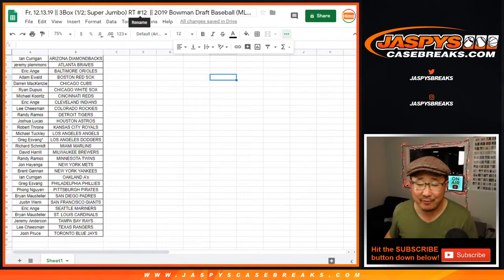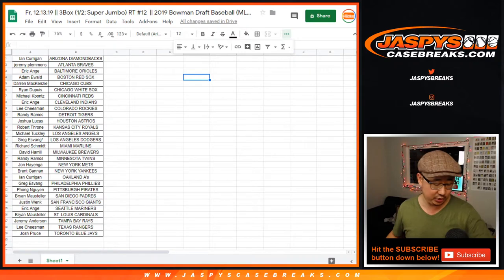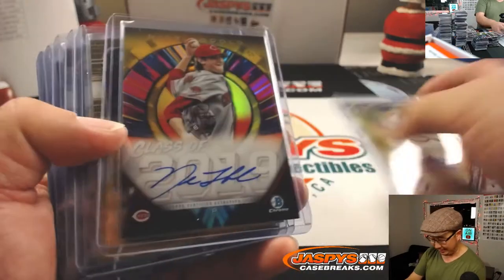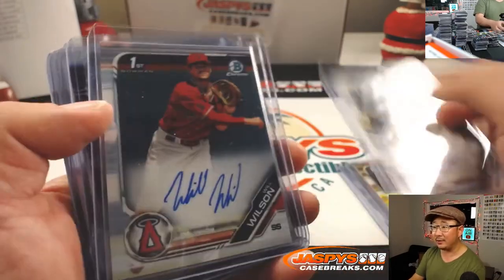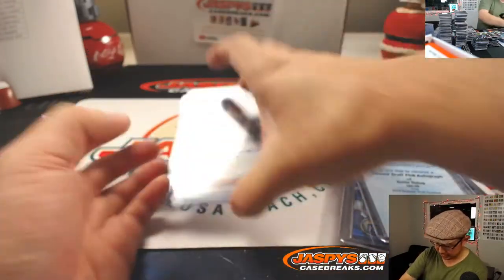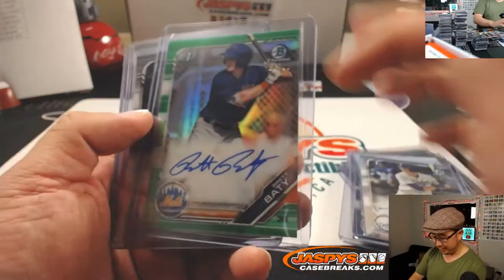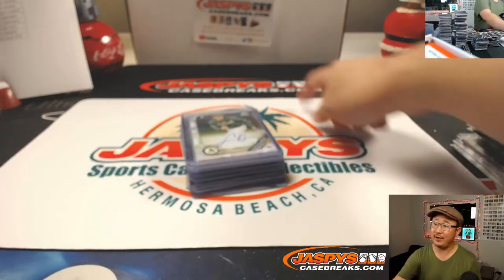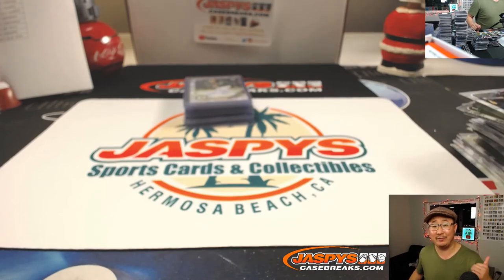RECAP || Fr, 12.13.19 || 3Box (1/2; Super Jumbo) RT #12 || 2019 Bowman Draft Baseball (MLB)